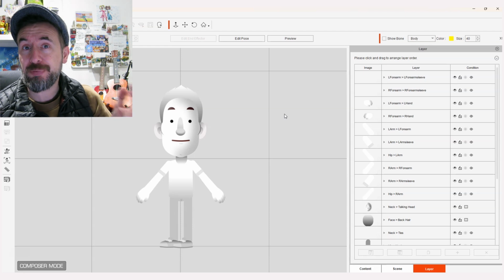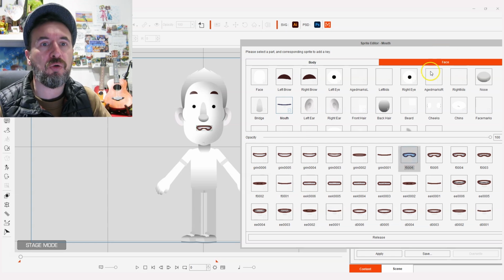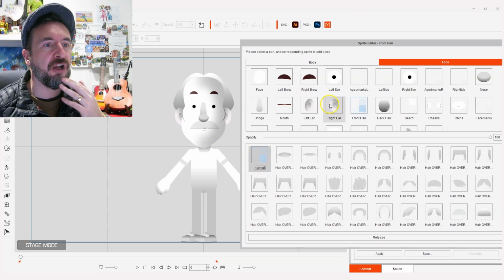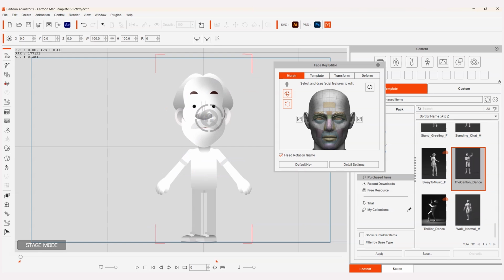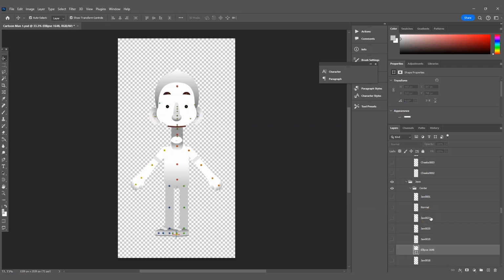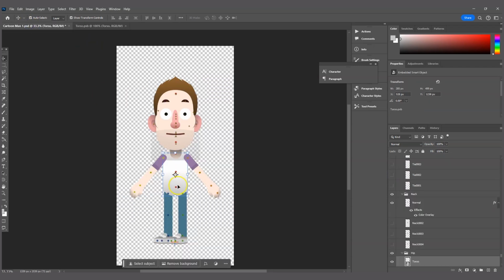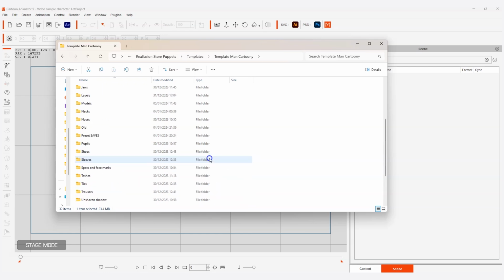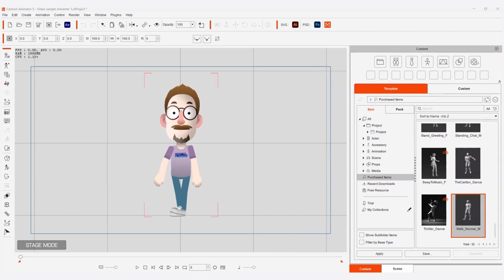Cartoon Animator 5 Puppet Maker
Reallusion Cartoon animator 5 is a powerful motion capture and animation software from Reallusion and Ive made a easy to use cartoon character maker so that you can create a whole cast of animated characters for your videos.

This is a walk through tutorial to explain how you can simply adjust my template model to create your own characters.

Chapters

00:00 Introduction
01:37 Character overview
02:25 Adding 3D motions to 2D character
04:04 Sprite layers
11:00 360 Head turn
12:00 Adjusting Photoshop layers
20:50 Importing new character

Our puppet will be available on the Reallusion Marketplace very soon but in the mean time you can purchase the template from our own store page at

About Digital Puppets Animation Studio

Digital Puppets is a premier 2D and 3D UK Animation studio based in Torquay Devon, which is in the beautiful South West of England, though we very much operate for cilents all around the world. We specialize in the innovative use of motion capture animation, an approach that enables us to produce high-quality content swiftly and cost-effectively. 2D and 3D Character Design is our secret to breathing life into vivid and engaging characters, transforming them into virtual avatars that our clients can also choose to control in real-time. Whether you’re a vtuber looking to captivate your audience on Twitch, a brand seeking to use animation to stand out over your competition or an animated TV show looking to streamline production, Digital Puppets delivers. Our animations are not just visually stunning, but are also crafted with efficiency and affordability at the forefront. To achieve this our studio works with softwares such as Adobe Character Animator for 2D productions and Unreal and Reallusion iClone 8 for 3D motion capture animation.